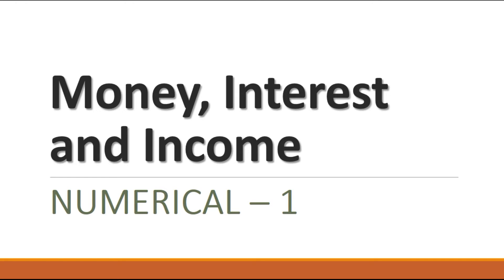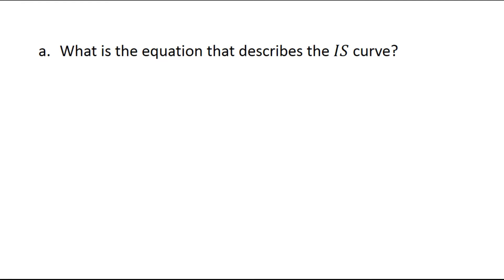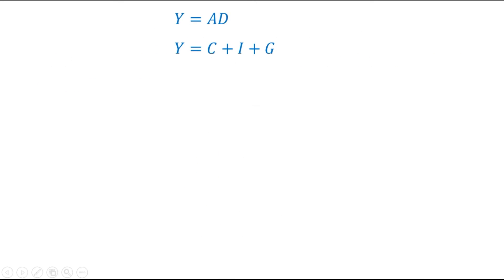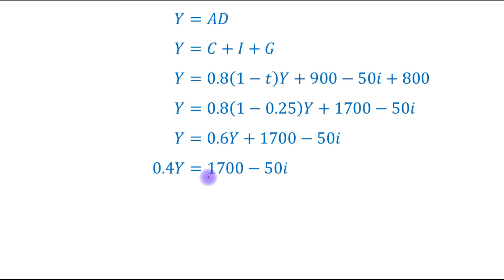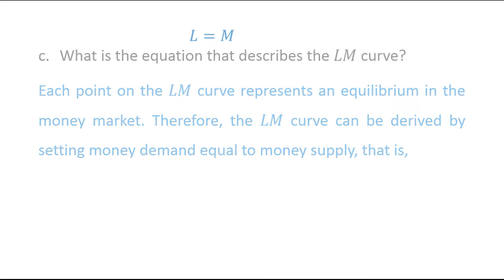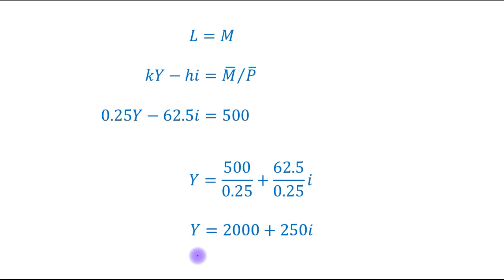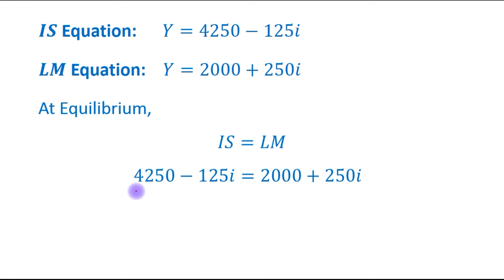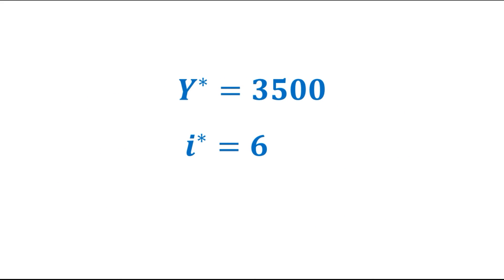Chapter-10 (Money, Interest and Income) Numerical - 1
Chapter-10 (Money, Interest and Income)

Topic: Technical Questions (Question - 1)